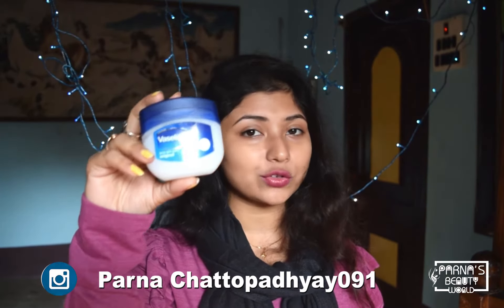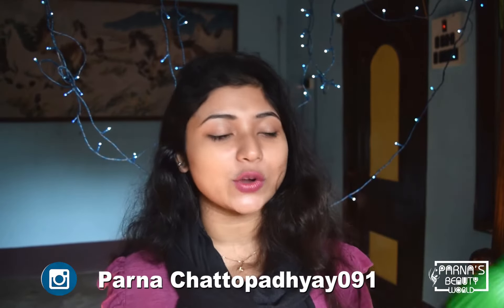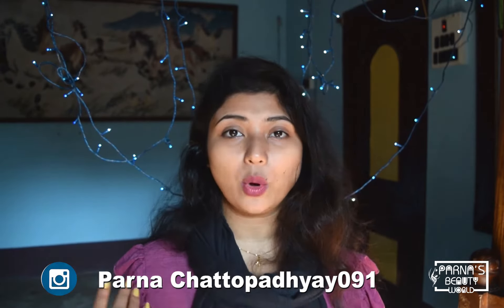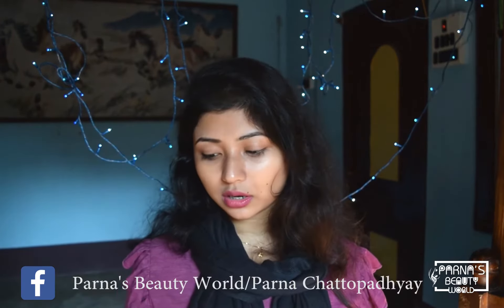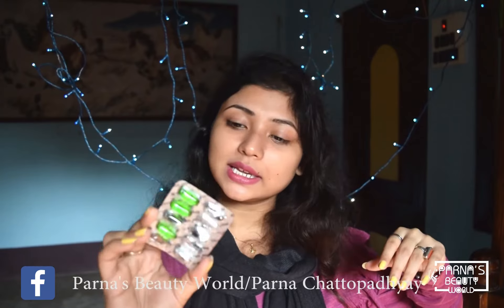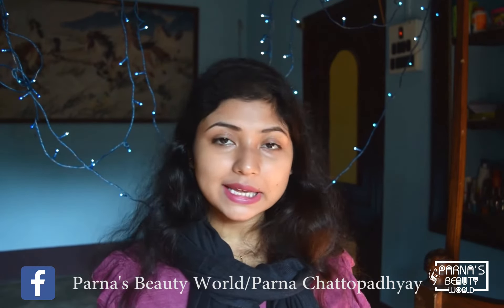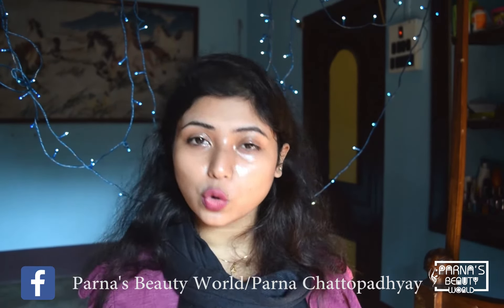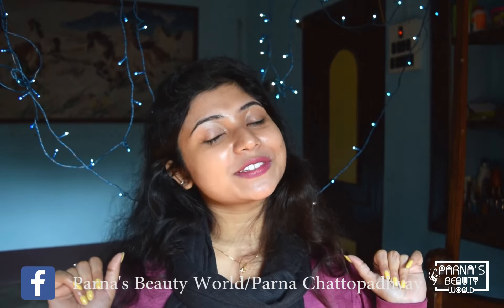DIY Under Eye Cream Removes Dark Circles, Puffiness, Eye Bags, Wrinkles/Homemade Under Eye Cream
Little bit dark circles under eyes, puffiness, wrinkles or eye bags can totally spoils your beauty, cucumber slices and potato slices can't remove totally so we need something extra. Here is your one stop solution. If you are searching for a eye cream that cures your dark circles, puffiness, wrinkles and as well as your eye bags then my this video will be so helpful.This eye cream is so powerful and cures all problems. In this video I'm using vitamin e capsule, coconut oil, Vaseline petroleum jelly and aloevera gel so all products gives you a very good moisturizer,not only it is a simple eye cream it is a anti aging under eye cream. Thank you so much.
Powerful under eye cream
Eye cream cures your dark circles and wrinkles
Under eye cream removes puffiness and eye bags

Skin Whitening Facial At Home at Just Rs.4/ Skin Whitening Facial Step by Step For Glowing Skin-